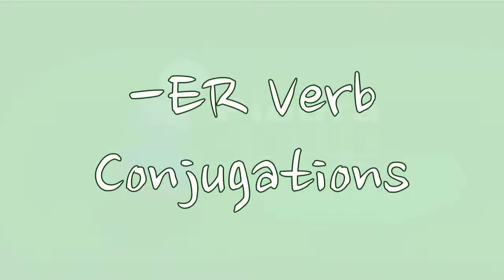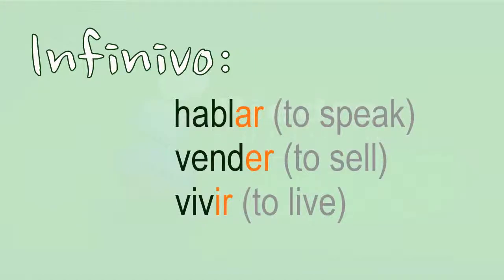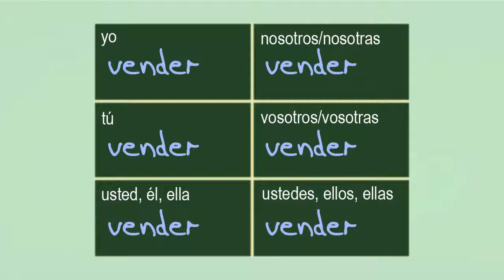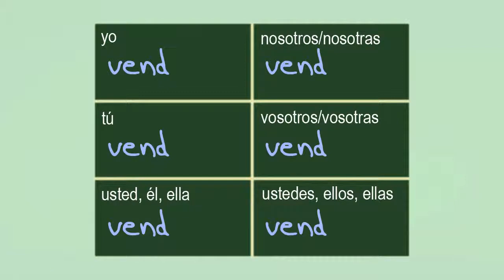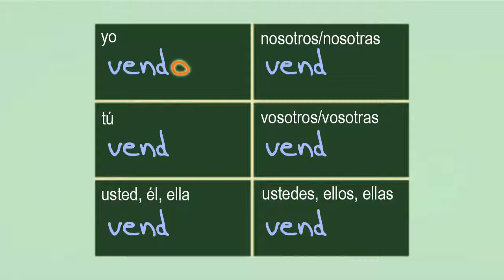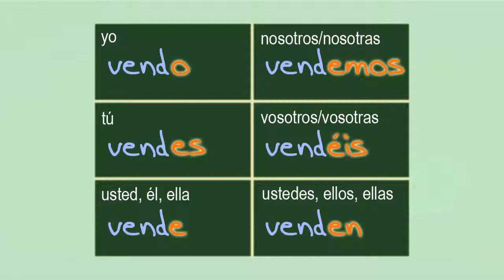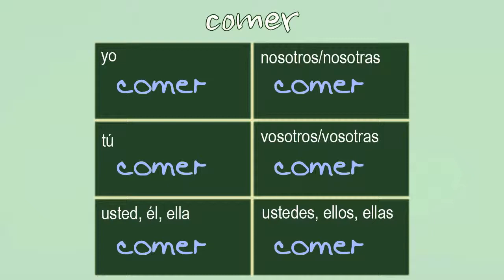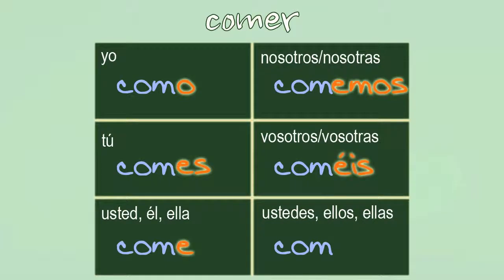Presente -ER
Learn how to conjugate Spanish -ER verbs in the present tense.